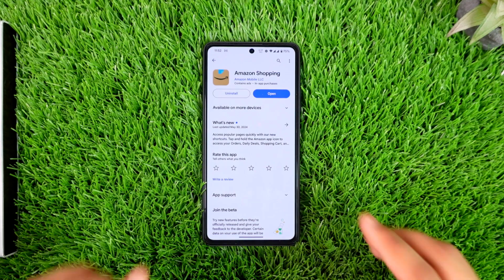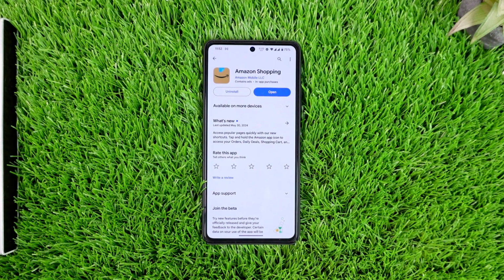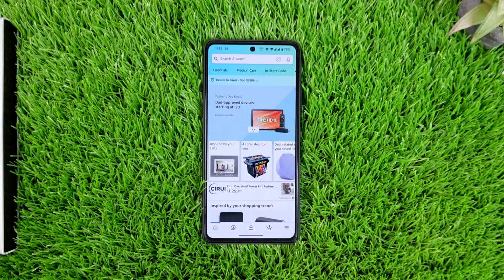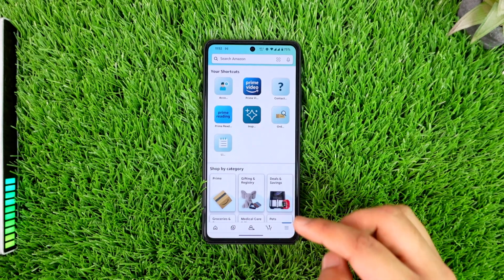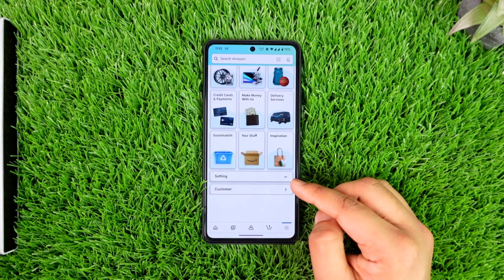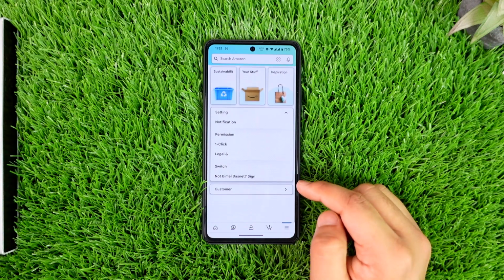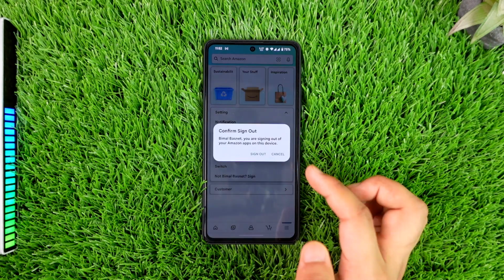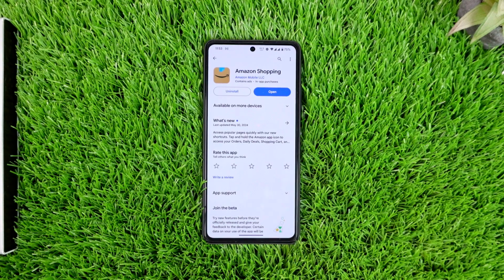How To Logout From Amazon App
In this tutorial video, I will quickly guide you on how you can logout from the Amazon app So, make sure to watch this video till the end. We try to be responsive to as many questions as possible.

► Chapters:
0:00 Introduction
0:11 Logout From Amazon App
0:58 Conclusion